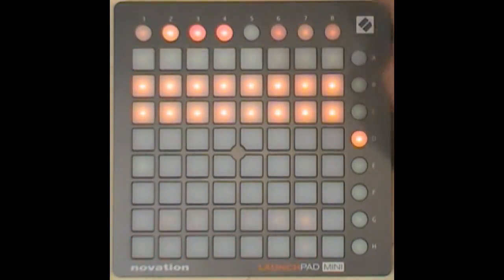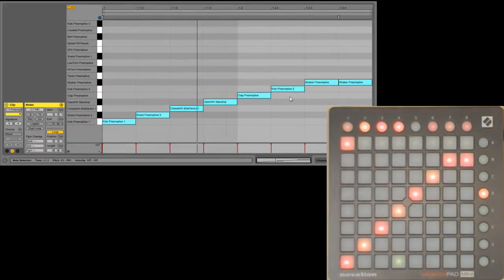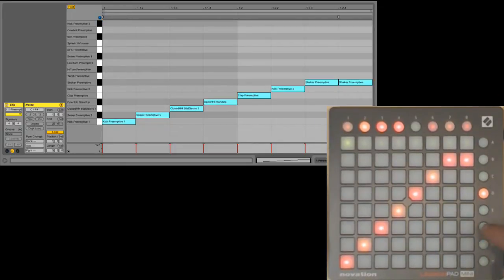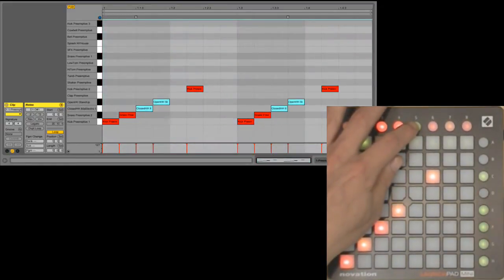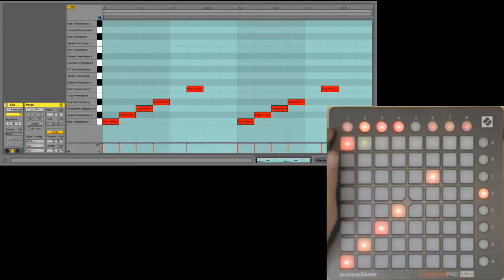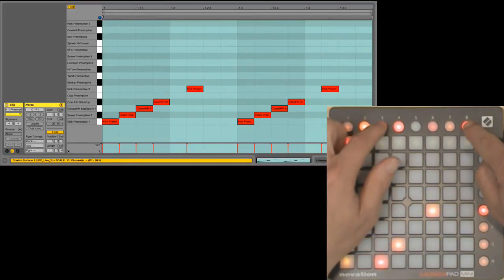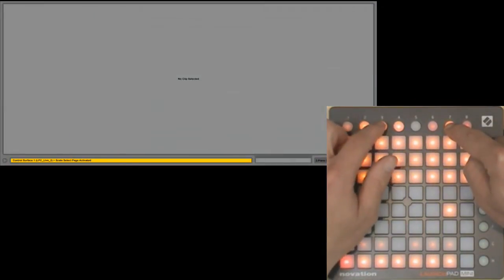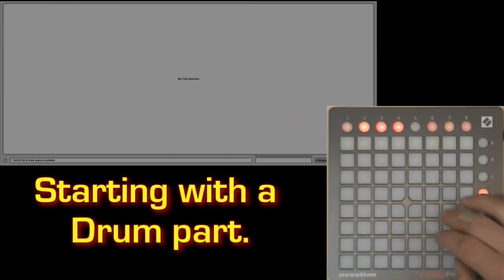[Archive] nativeKONTROL LPC-Live 2 Overview Part 7: Poly Sequence Mode